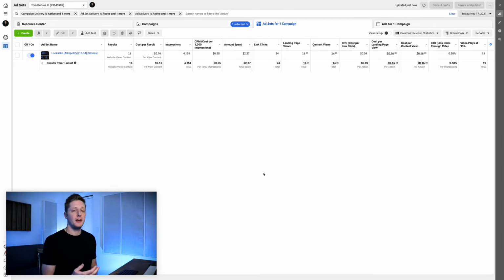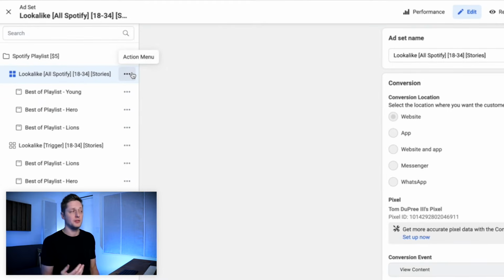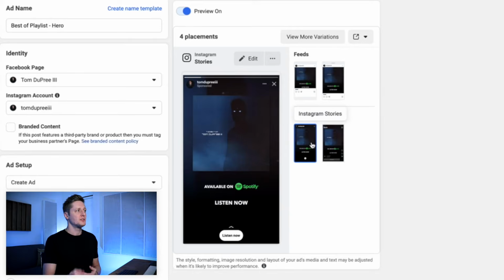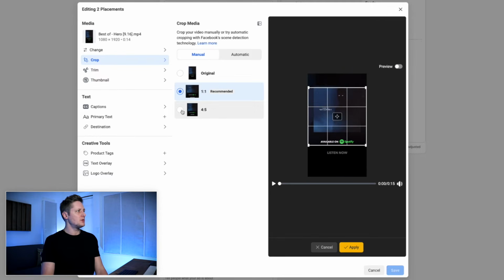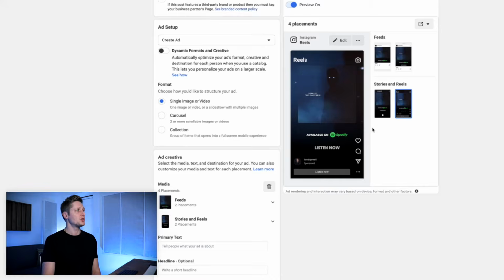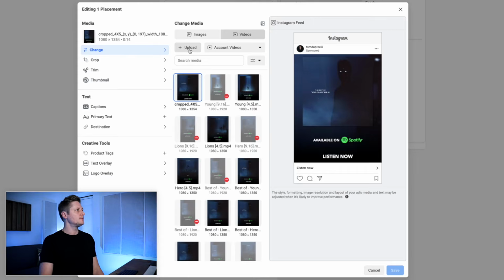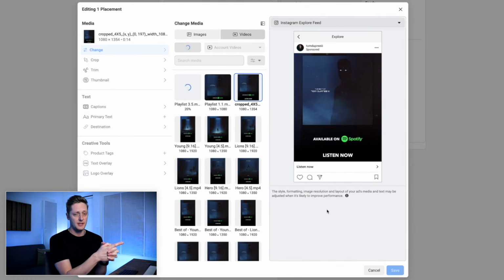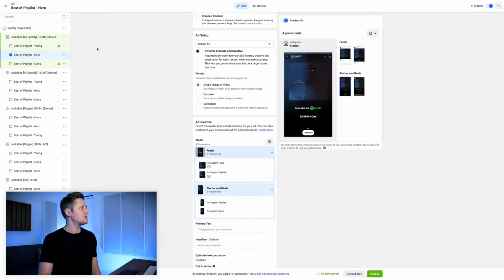Instagram Ads for Spotify - Ads for Every Placement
Here's how to create specific ads for every Instagram placement.

I generally tend to favor Instagram story ads when I'm marketing my music on Instagram to send traffic to Spotify. But sometimes, I do like to test other placements as well.

Rather than creating a new ad for every placement, I prefer to give each placement its own, original ad, all within one single "ad" at the ad level inside of Facebook's ad manager.

This is a step-by-step guide to customizing every Instagram ad placement inside of Facebook ads.

Timestamps:

0:00 - Intro
0:40 - Welcome
1:05 - Getting started with our campaign
1:55 - Setting up all Instagram ad placements
3:19 - Cropping an ad to fit all placements
5:47 - Uploading specific ads for each placement
8:27 - The benefits of multiple creatives inside of one ad
8:58 - Outro

Merchandise